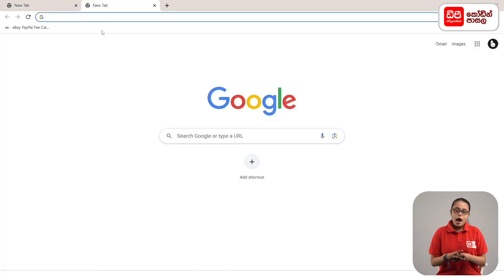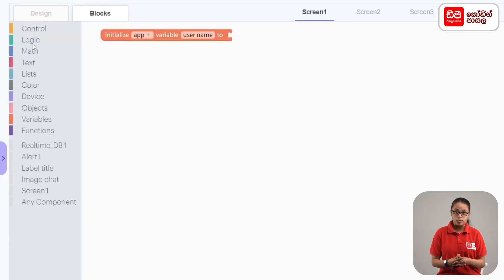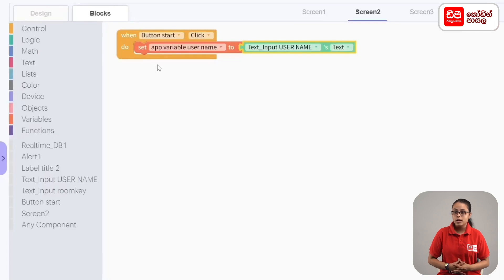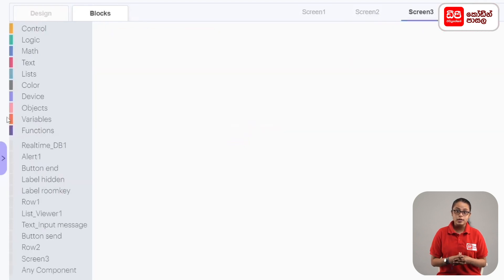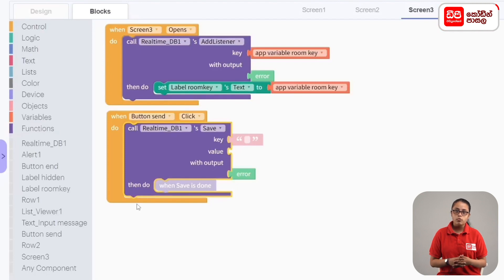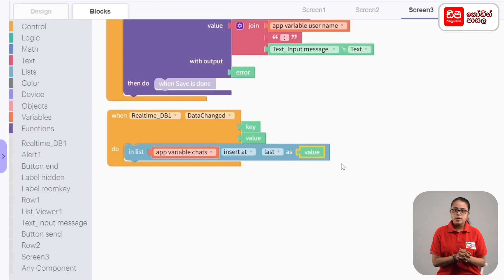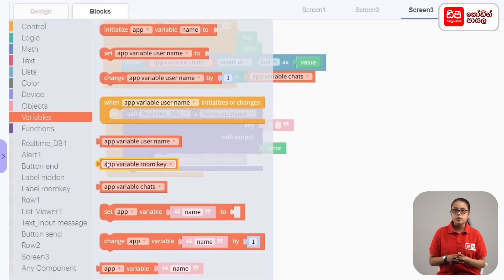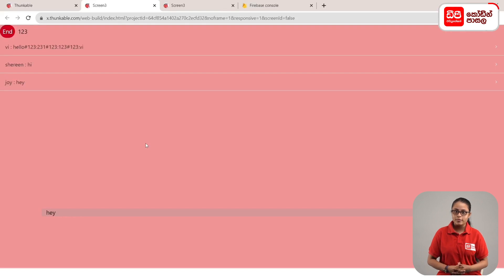Thunkable 46 වන පාඩම නිර්මාණය කර ගන්නා ආකාරය